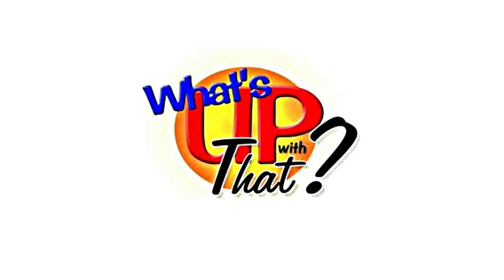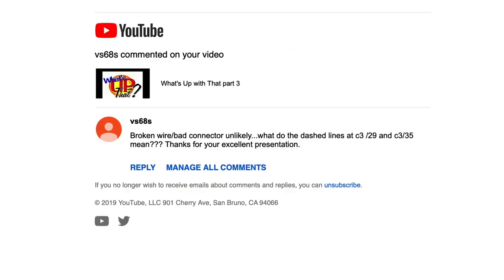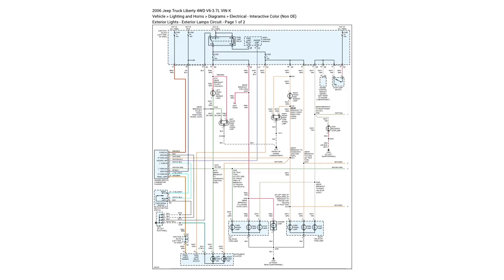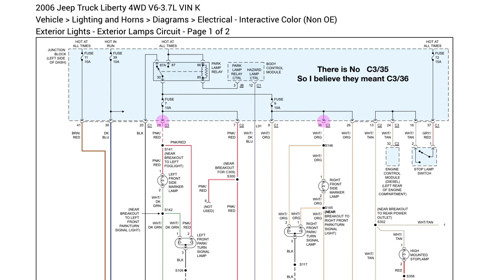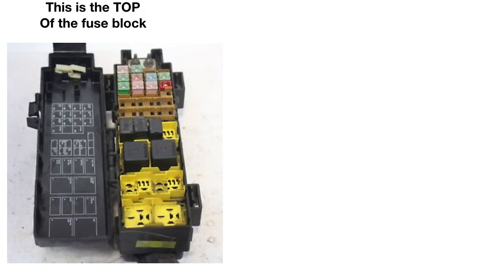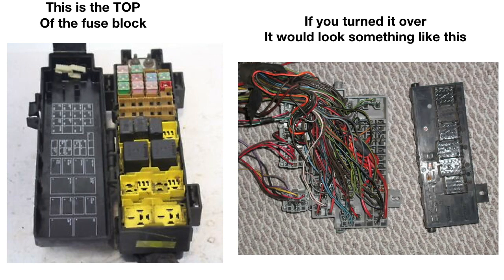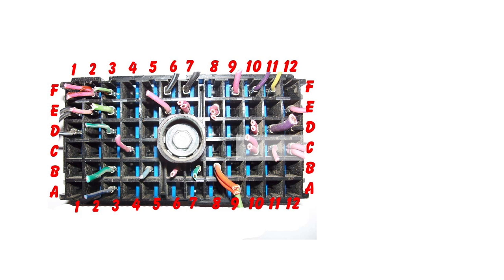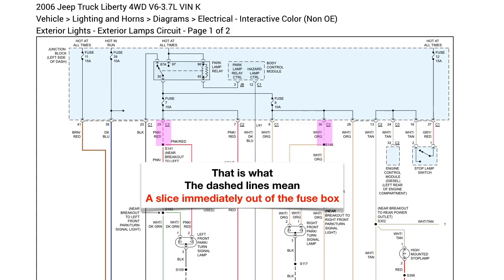A study in reading electrical diagrams Follow Up